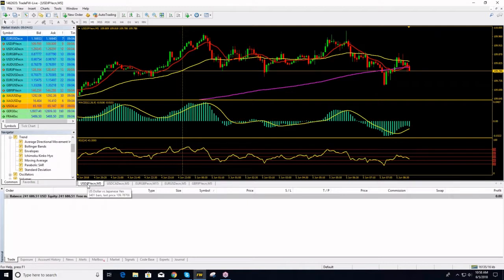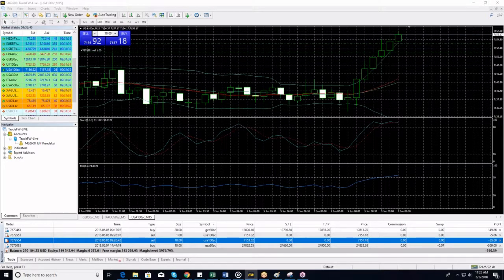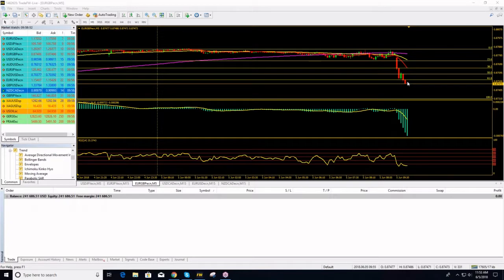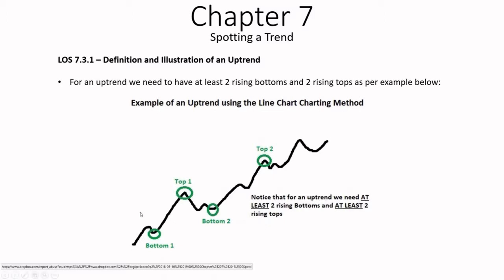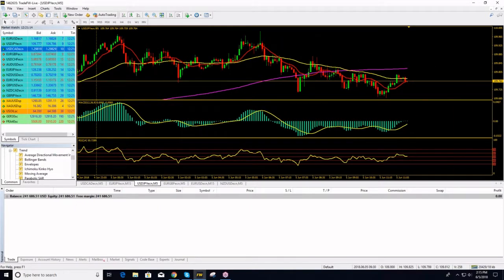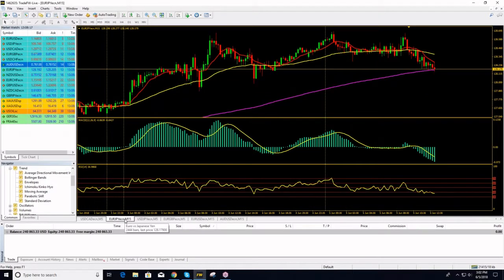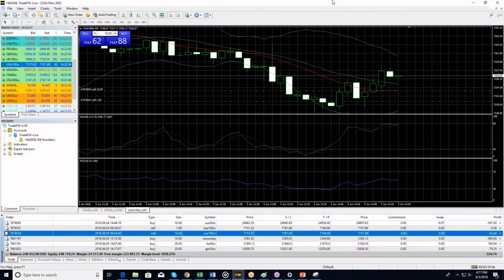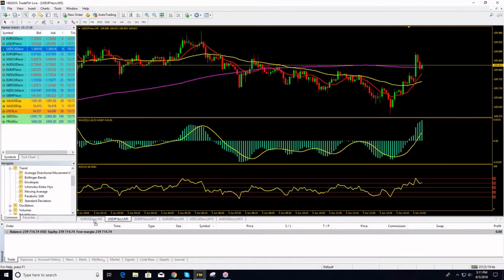Trademy Trading Academy Live Trading Room 05.06.18 - Long session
Trademy Trading Academy

True - No fake , REAL TIME trading -